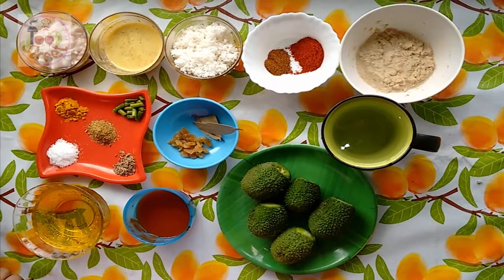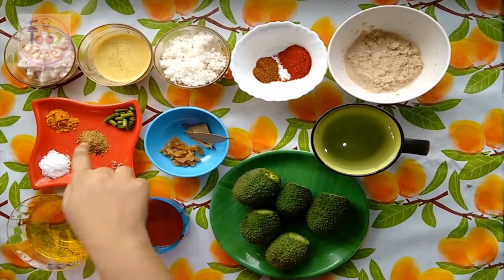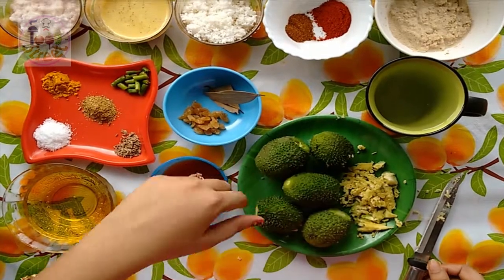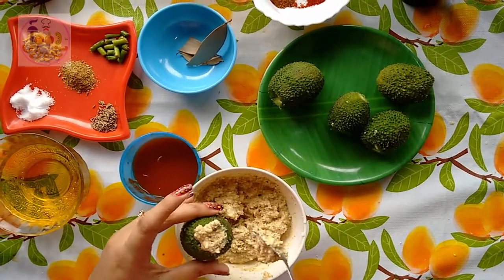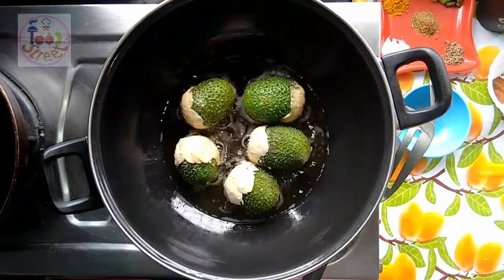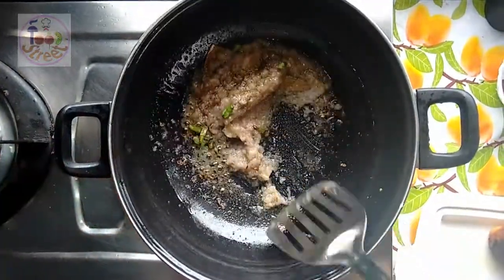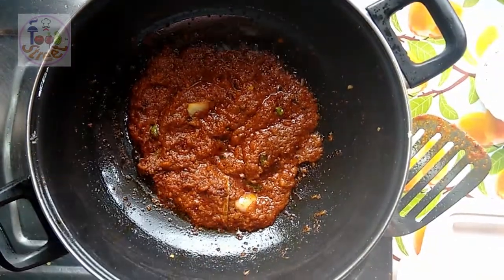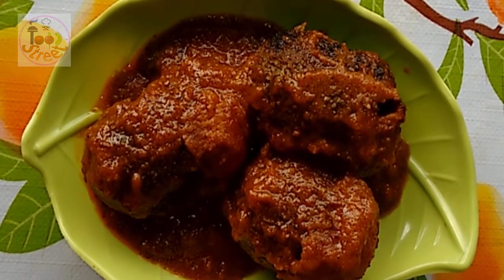Stuffed teasel gourd curry / Kantola masala / bangali kakrol pur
Hey guys, here is recipe for bengali kakrol pur or Stuffed teasel gourd curry. Its a very easy yet testy homemade recipe. Watch it and let me know your views in comment section!